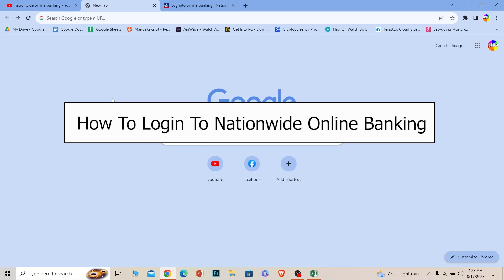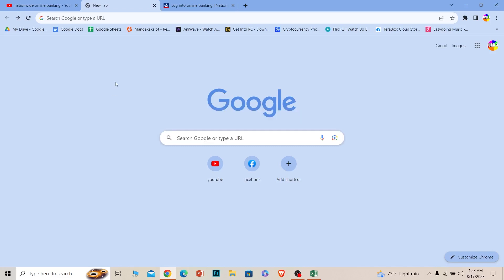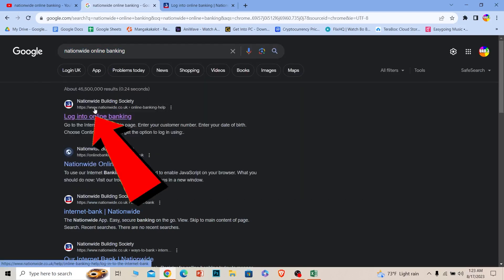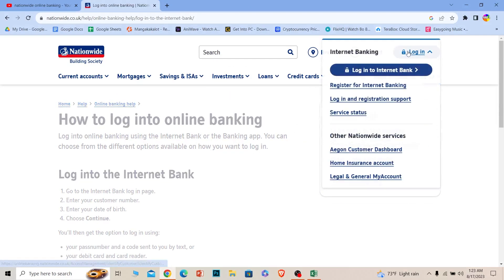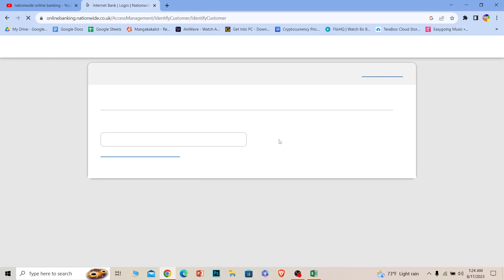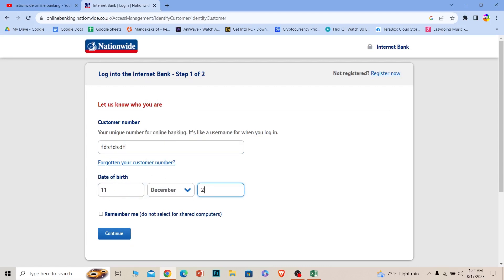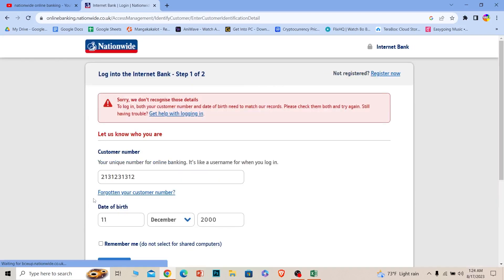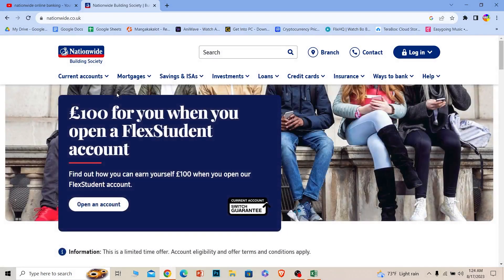Nationwide Login - How to Sign into Nationwide Online Banking 2023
This video walks you through the step by step process of how to login into nationwide online banking. How to Sign into Nationwide Online Banking

In this video, I will show you how to sign into Nationwide Online Banking. This tutorial is for beginners and will walk you through the steps in detail.

Here are the steps on how to sign into Nationwide Online Banking:
-Go to the Nationwide Online Banking website.
-Enter your customer number and password.
-If you have two-factor authentication enabled, you will need to enter a code from your phone